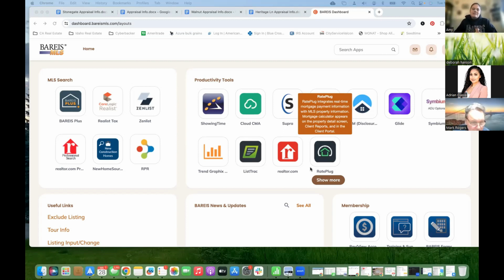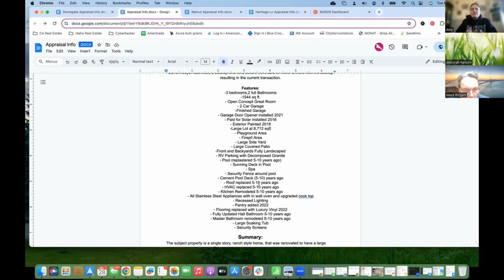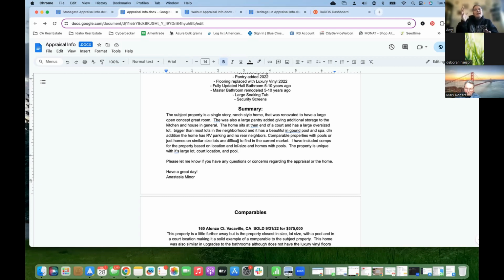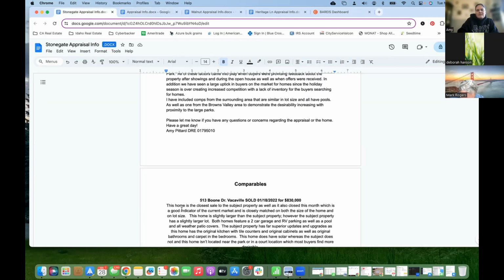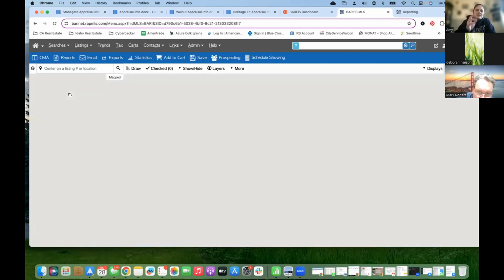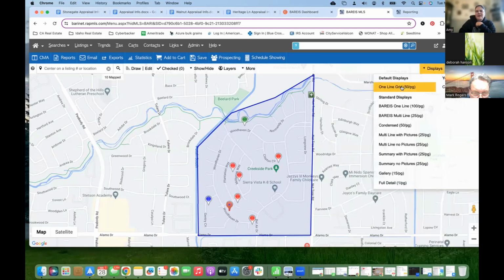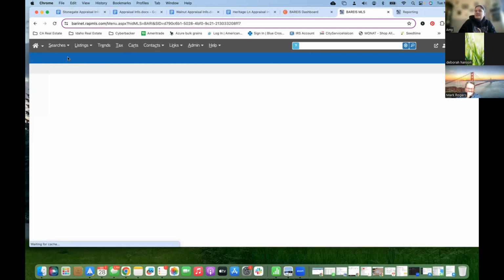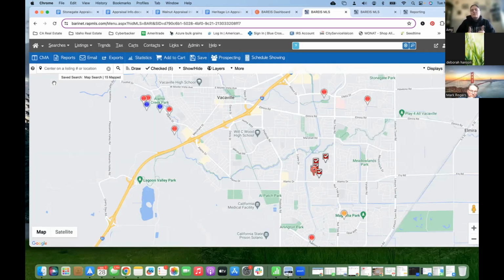Ace the Appraisal!